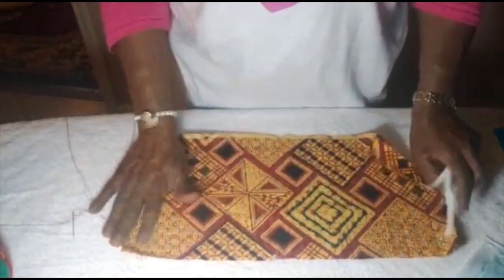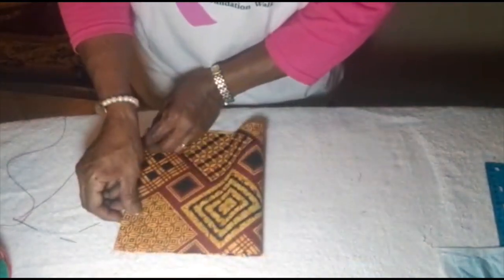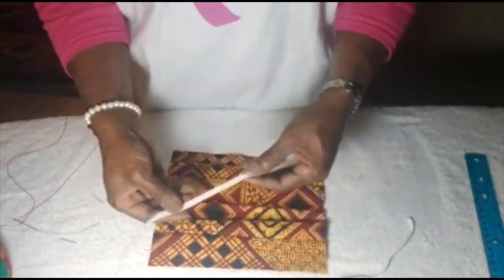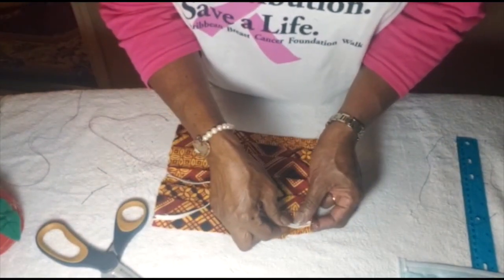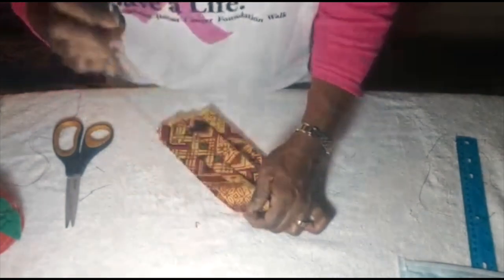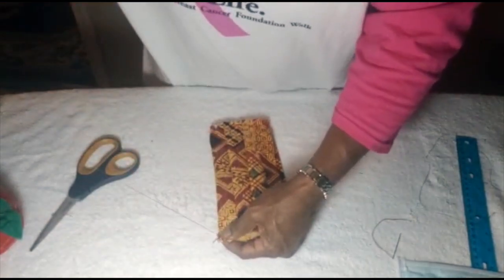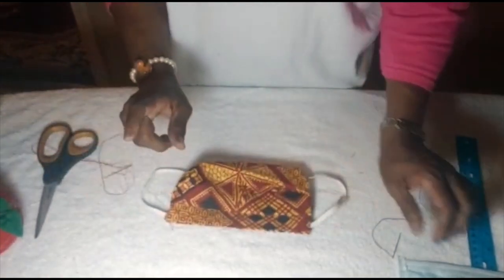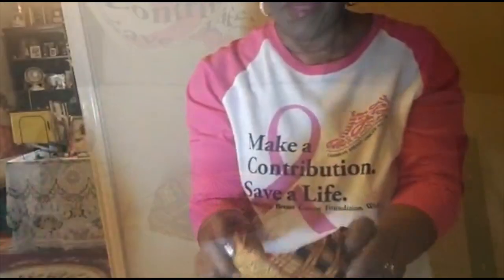DIY FACE MASK: Make Your own. No Sewing Machine needed. Quick and Easy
Watch as Dr. Paula demonstrates a quick and easy way to make a face mask with only cloth, needle and thread.  Protect yourself and others.